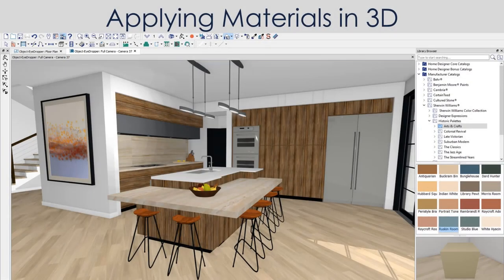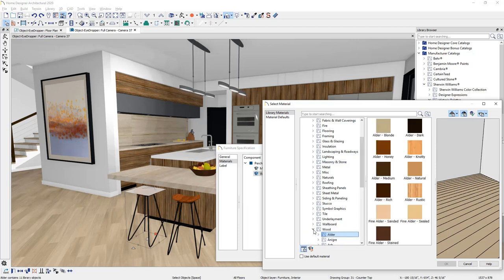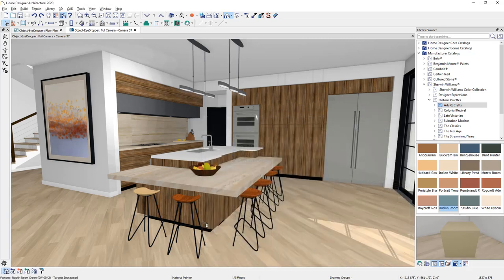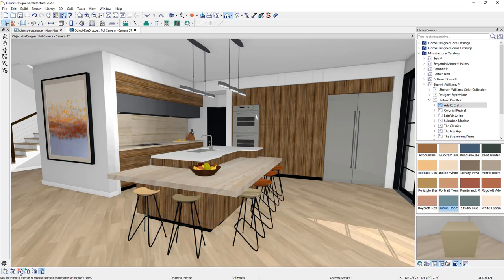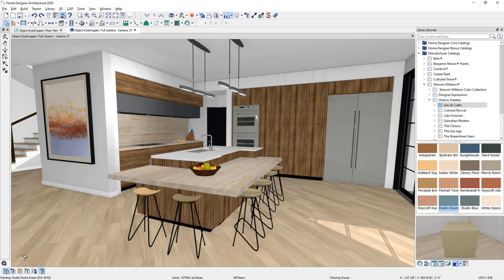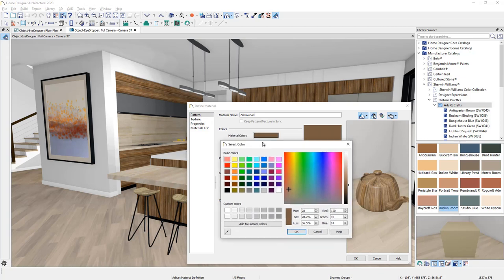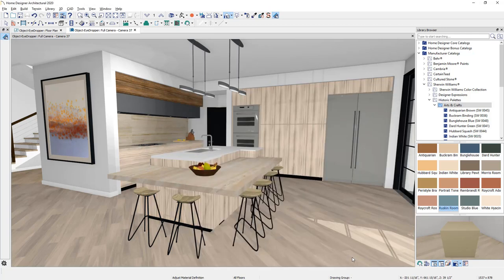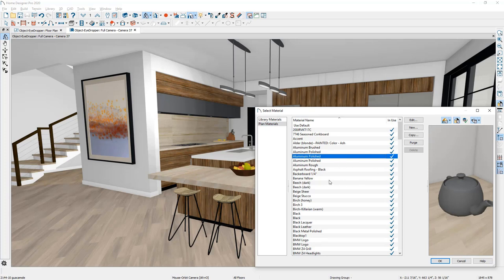Applying Materials in 3D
In this video, we'll review the following three ways to change the materials used in Home Designer software:

1. Through the dialog for the specific object - Materials Panel
2. Using the Material Painter tool
3. Using the Material Eyedropper Tool